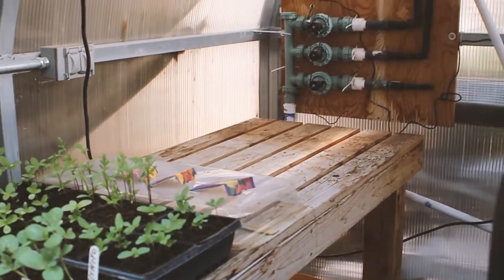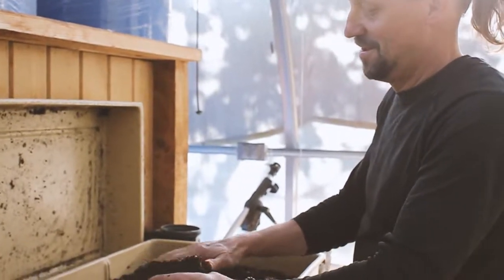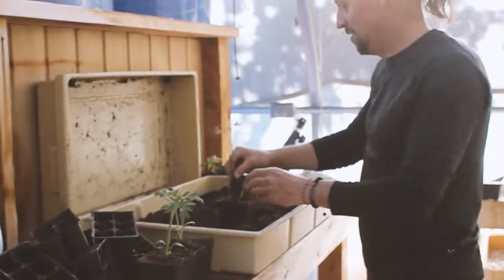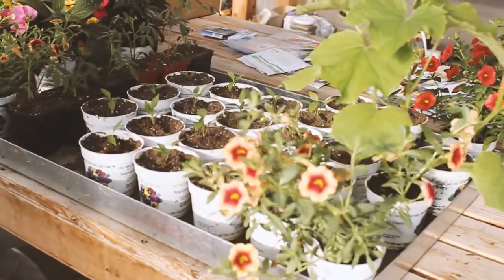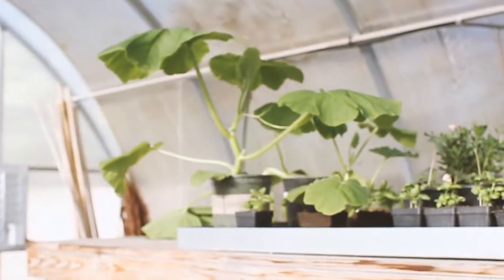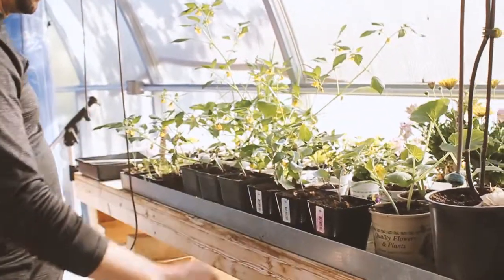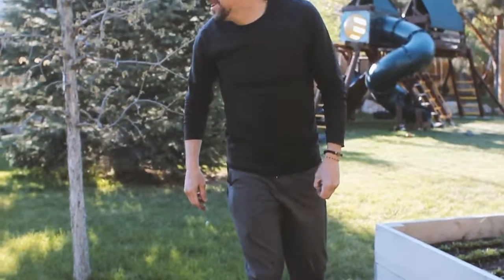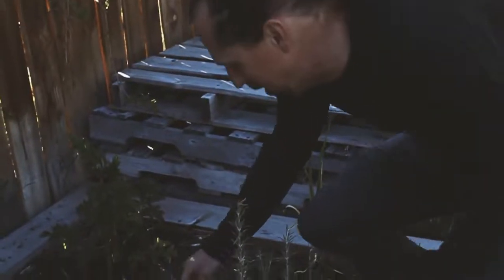MorningsWithLance//Episode 1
Lance tells us about what is going on in his green house at this time of the year.  He is a partner of True Leaf Market who says that the greenhouse in his backyard has turned into his "man cave".  We are excited to keep you updated as Lance shares with us about what is going on in his garden!